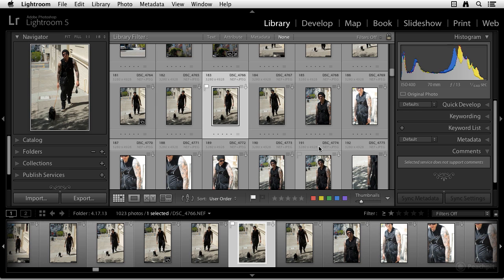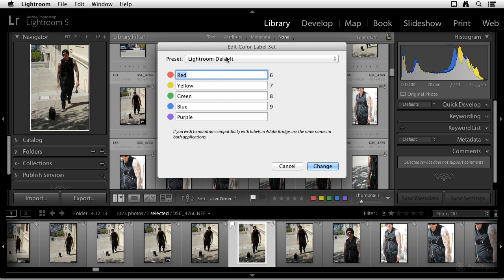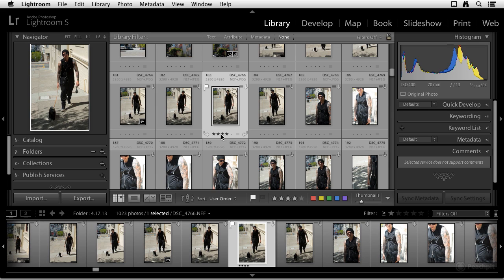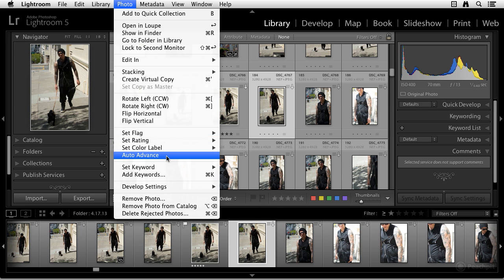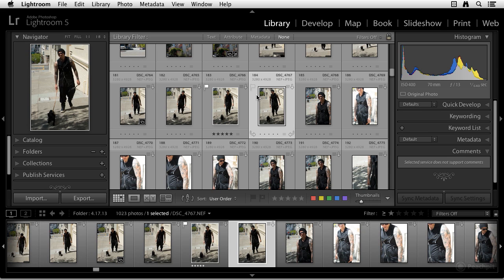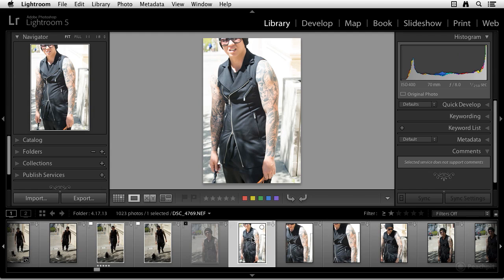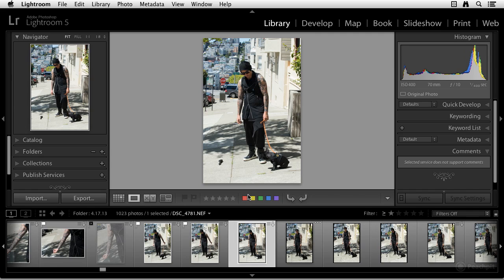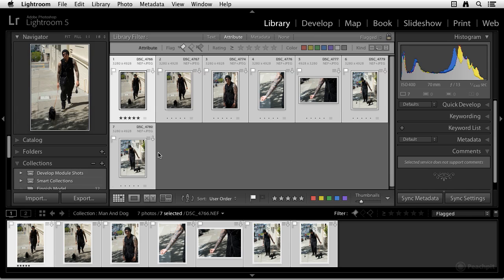Adobe Lightroom 5: Rating, Labels, and Flags 34 Learn ByVideo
Adobe Lightroom 5 Rating, Labels, and Flags